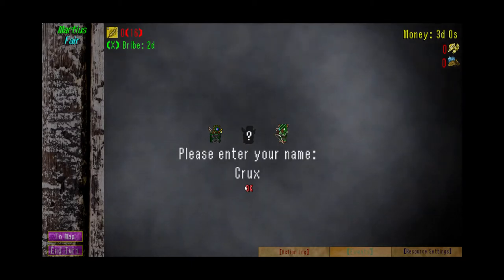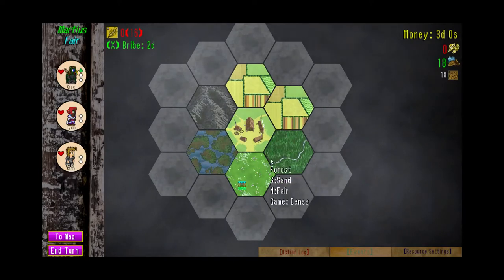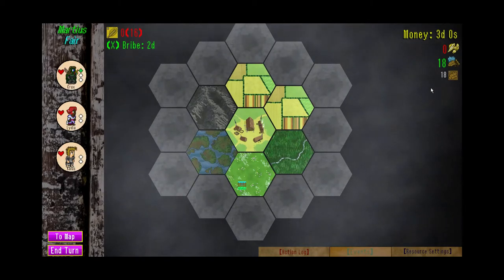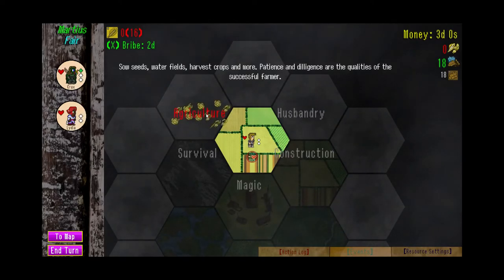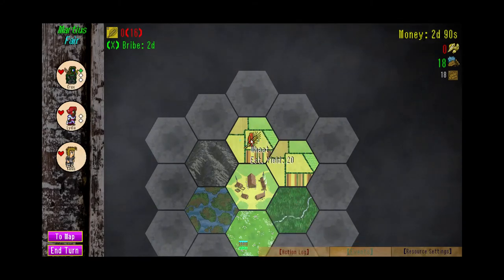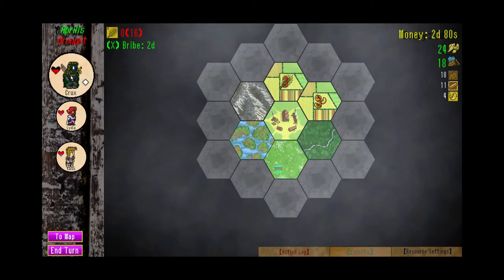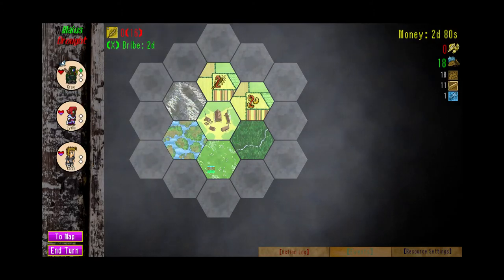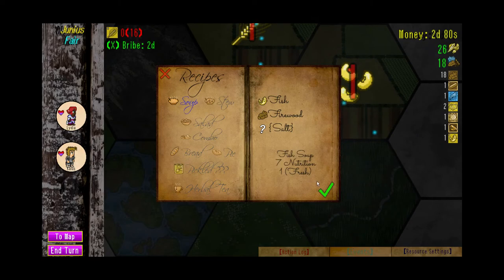FreeHolder Alpha 1 - Let's Play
Our very first Let's Play and makeshift tutorial for our Alpha 1 testers!